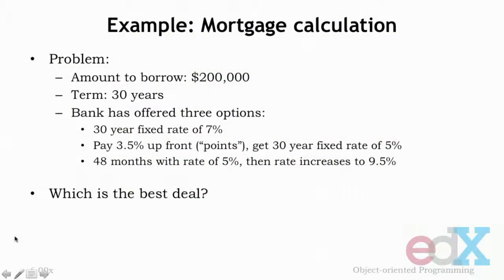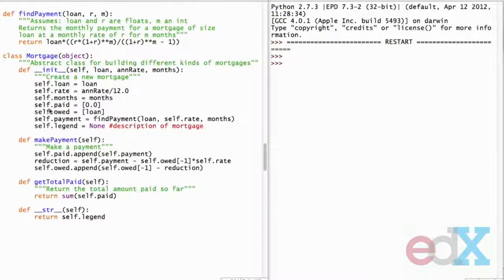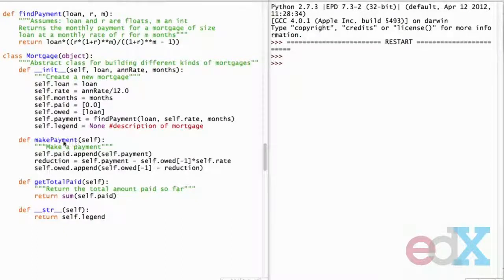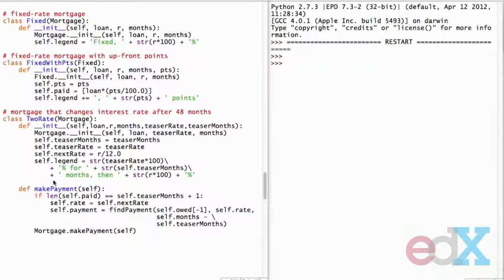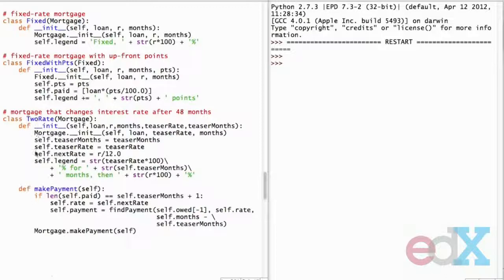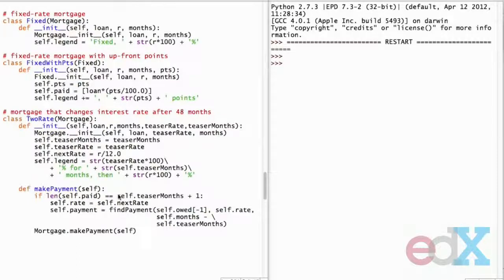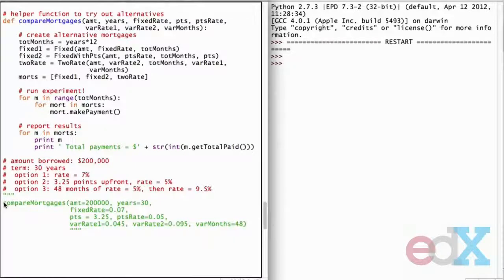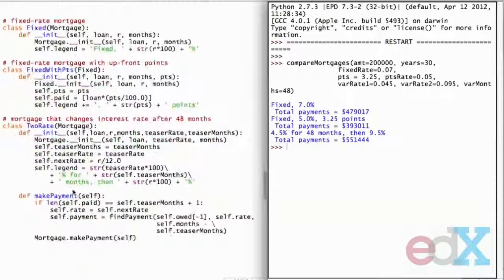Example Class: Mortgage M 600X FA12 L11 4 100